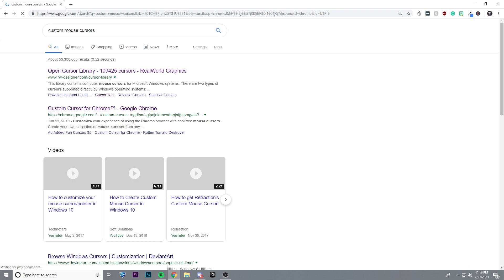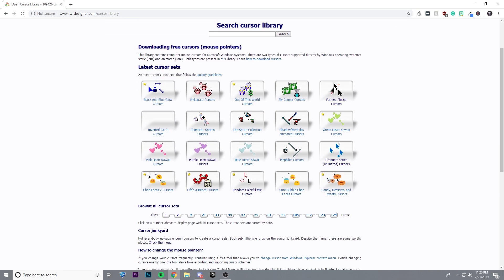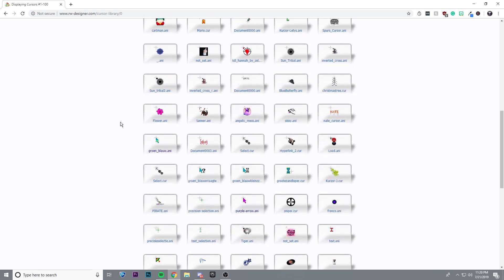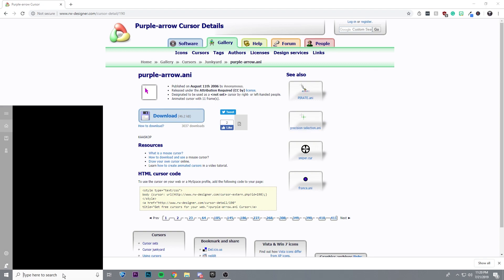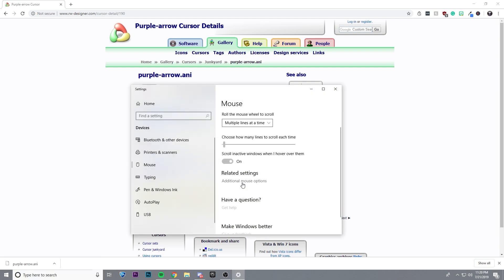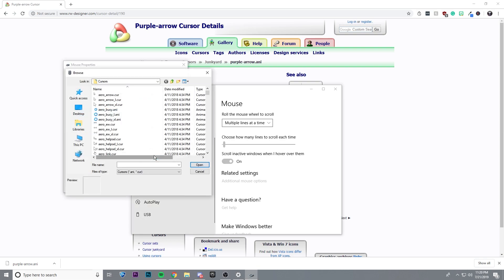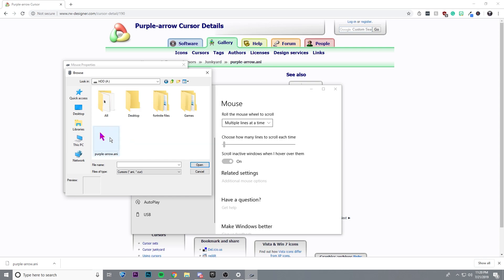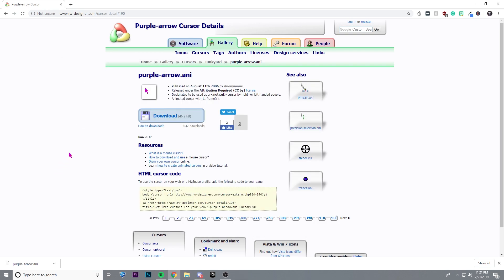How to Get a Custom Mouse Cursor (Windows 10)(2022)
Today I show you guys how to change and customize your cursor so that you can have your very own custom cursor for free on windows 10 in 2022. This also works if you would like your cursor to be a crosshair instead.

Custom Cursors: